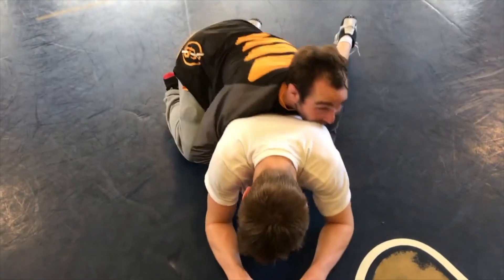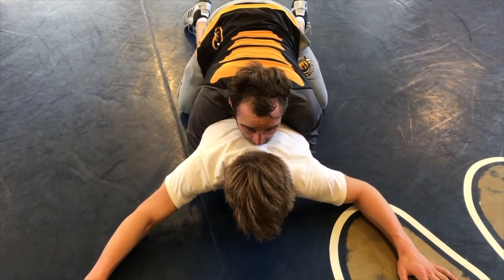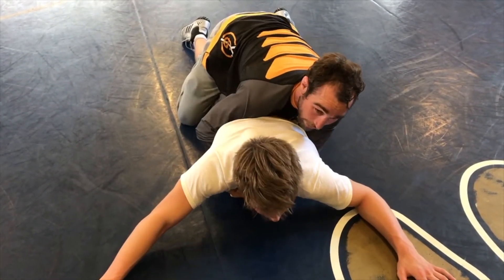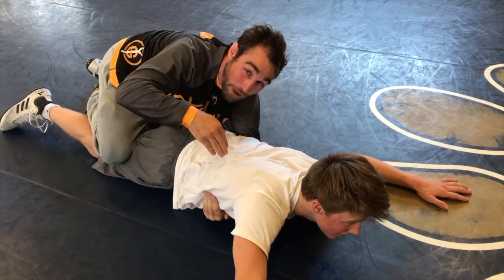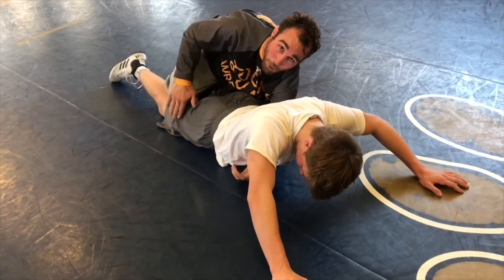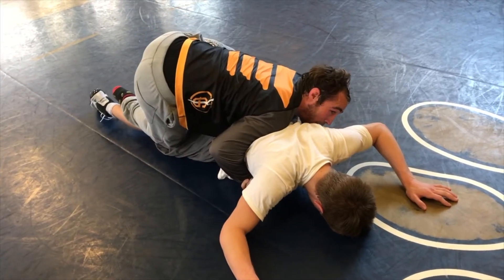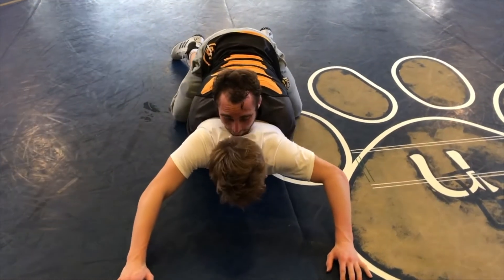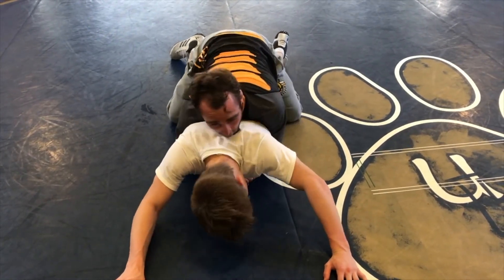Technique Tuesday: Daniel Dennis Gutwrench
2016 Olympian Daniel Dennis demonstrates gutwrench technique at the Young Guns Camp.